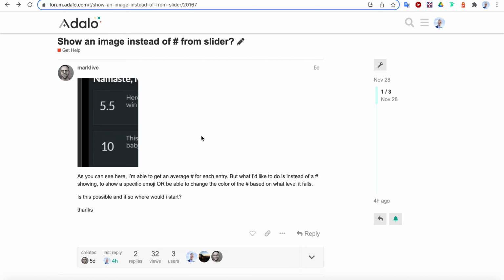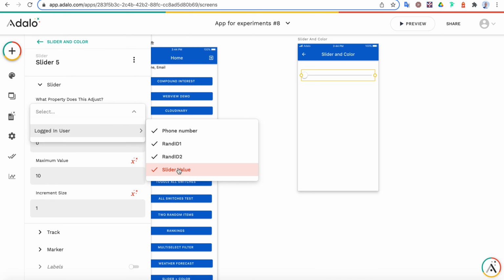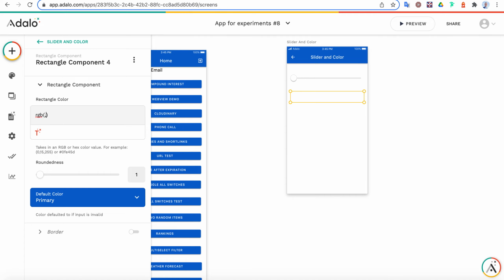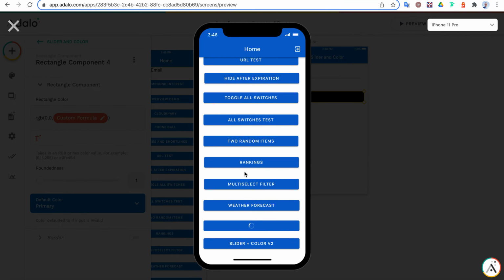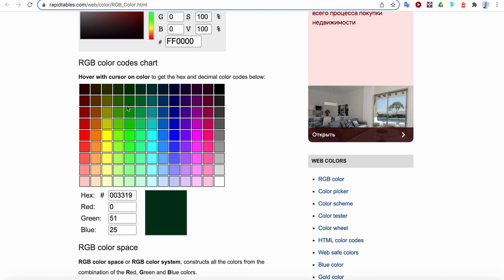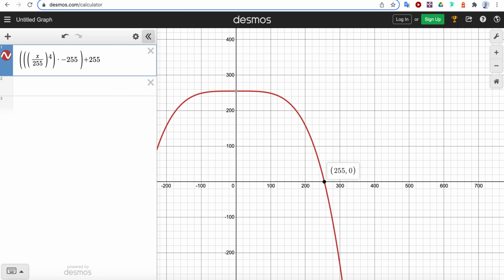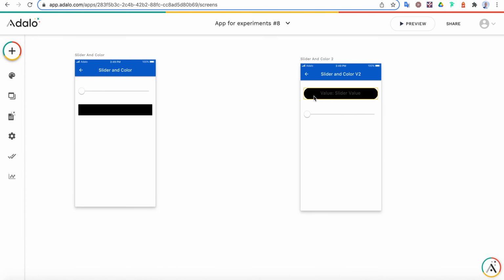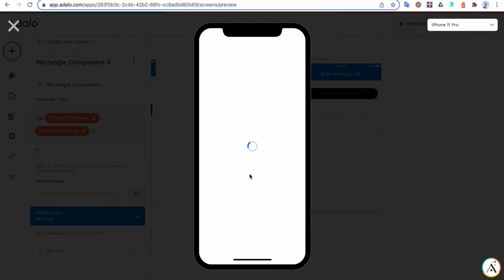Adalo hints: Slider value is displayed in colour (basic and advanced setup)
Here I show how to display a value set by Slider component in a different colour. No conditional visibility is used - I use Magic Color Rectangle and some formulas.